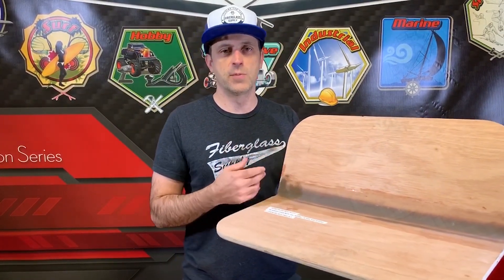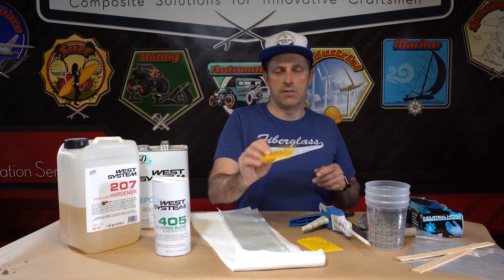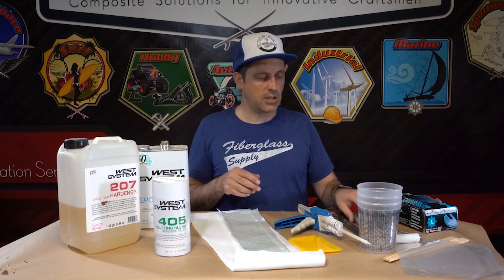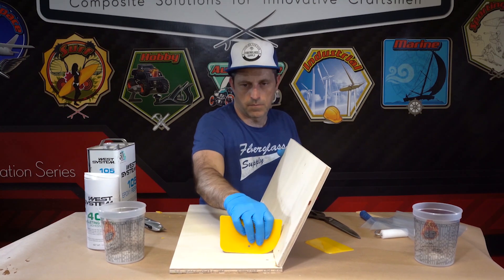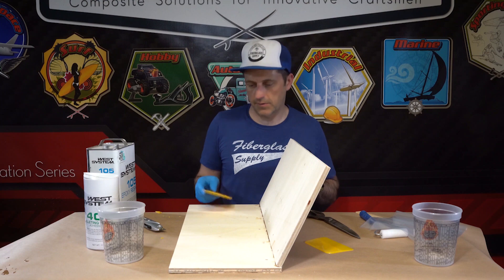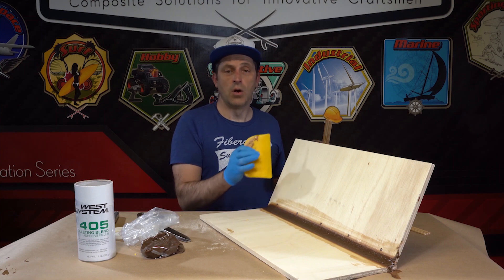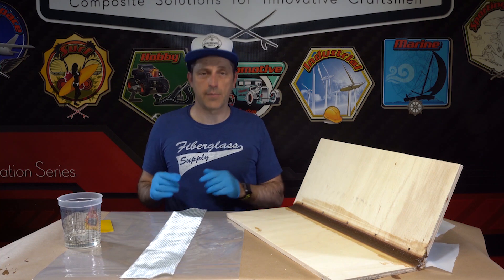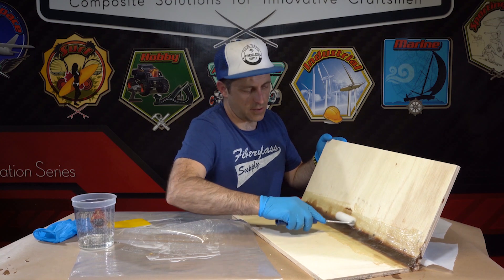Stitch and Glue Boat Building: Gluing the inside of the joint on a plywood epoxy boat.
Stitch and glue boat building is a fun, fast way to build plywood boats in this video we'll walk you through the process of how to glue and tape the inside of the joint between 2 panels.

Materials used:

Quick Kick 5 in 50ml cartridge and mixing tips.
West 105 Resin
West 207 Special Clear Hardener
West 405 Filleting Blend filler to make putty with
4" 12oz Double Bias (Biax) Fiberglass
Nyply Peel Ply

Supplies & Tools

Goof Proof Gun for Quick Kick 5
Bubble Roller
Mixing Buckets
Mixing Sticks
Chip Brush
4" and 5" plastic squeegees
Nitrile Gloves
Plastic Bag or Cake Decorating Bag
Shears or Scissors
Utility Knife

Basic Steps:

Assumes boat is already stitched together:

1. Tack Weld between stitches with 5 minute epoxy (gel superglue or CA glue, West 610, System Three Gelmagic, or filleting putty are alternatives)
2. Pull stitches once tack welds have set.
3. Mix putty and squeeze into joint and fillet or cove using shaped squeegee.
4. Wet out fiberglass tape and place over joint, use bubble roller to get out air and smooth out joint.
5. Optional, place peel ply over joint and use bubble roller to work into wet joint, add epoxy as needed to fill seam areas and any dry spots.